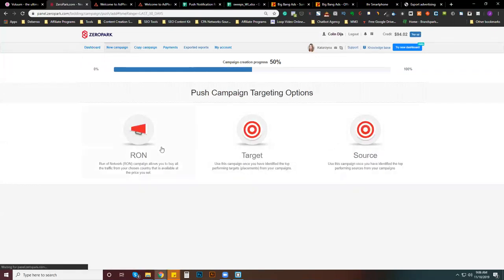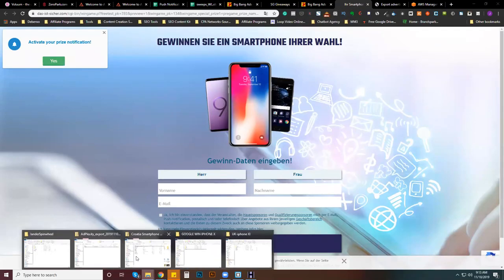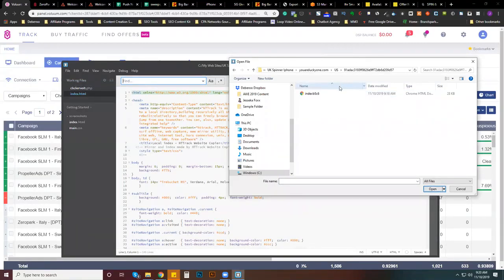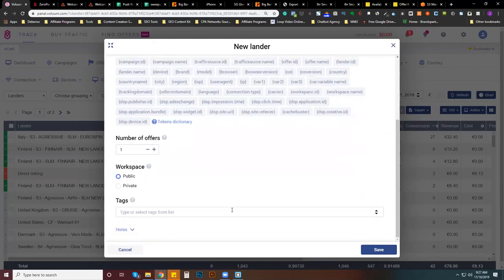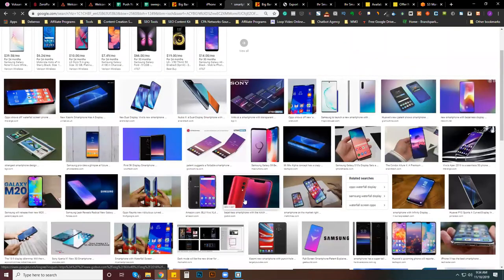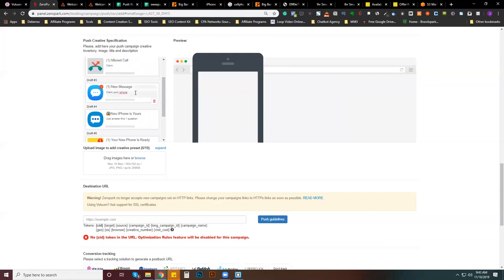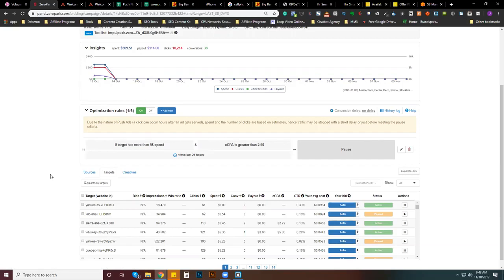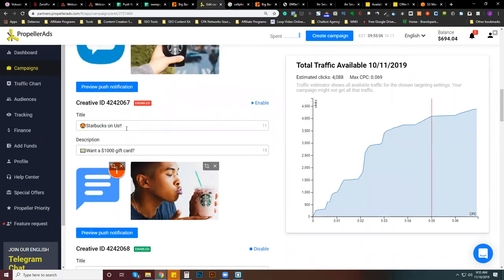Colin Dijs Push Ads Course 2019 - Part 53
Any remaining questions? In this video you will see the Dijs University team managed by Colin Dijs explain how to make money with push ads.

Here you go! Some bonus material. Watcht the November 10th 2019 Zoom call with Jesseka and all the Push traffic ads course 2019 students. Just some bonus material for you to enjoy.

This video is part of the Colin Dijs Push Ads Course 2019.

This playlist is the perfect source for learning CPA marketing for beginners.